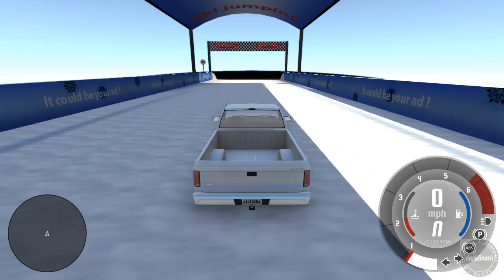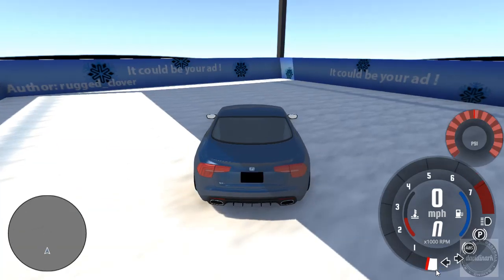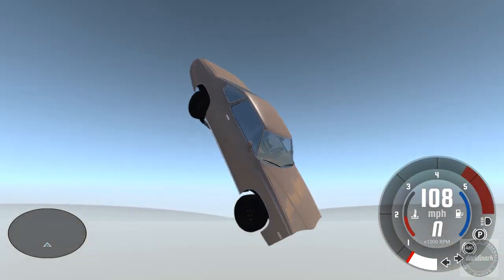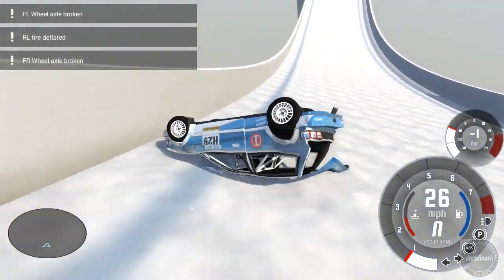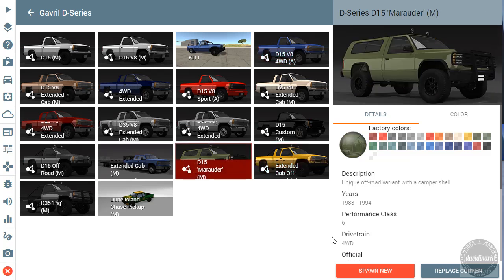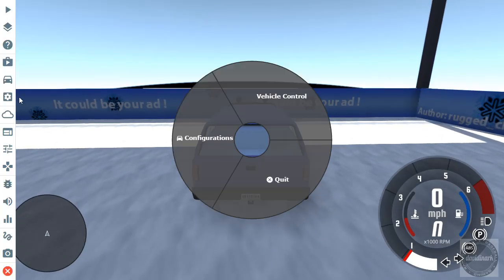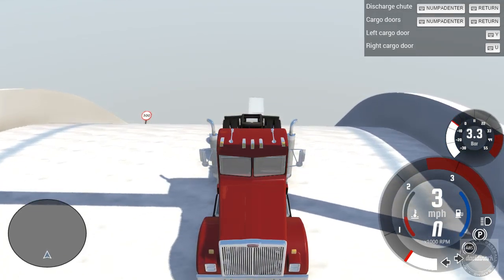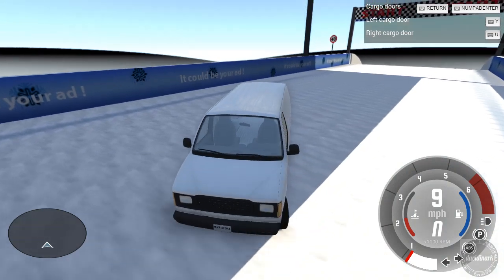BeamNG Drive - BACKWARDS Downhill Ski Jump!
Heya! Today, we're taking a suggestion from John Smith and we are heading down the slope BACKWARDS! Wahoo!! Includes some slo-mo action as well!